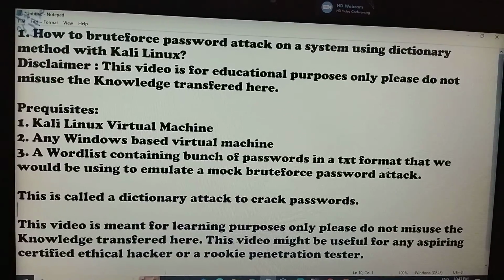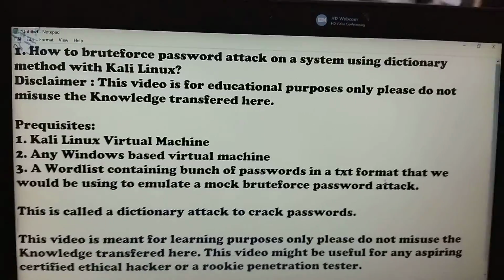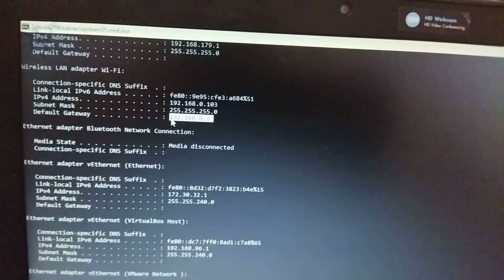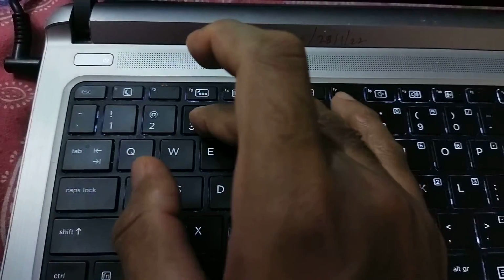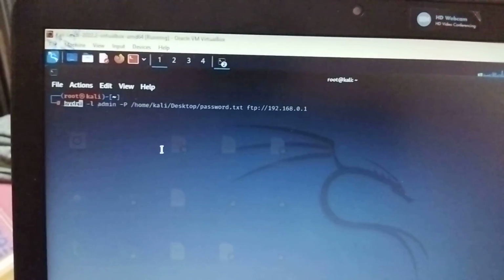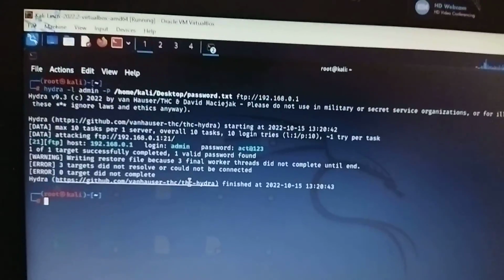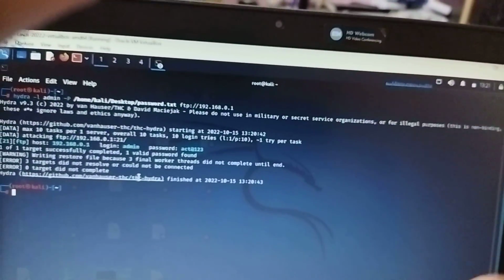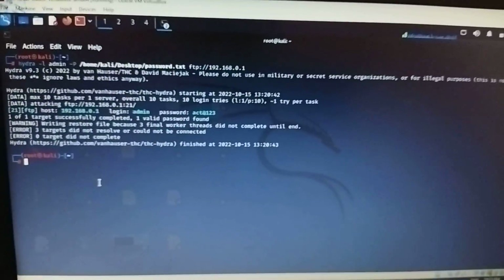How to Bruteforce a password attack on a system using dictionary method with Kali Linux? Part 2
1. How to bruteforce password attack on a system using dictionary method with Kali Linux?

Prequisites:
1. Kali Linux Virtual Machine
2. Any Windows based virtual machine
3. A Wordlist containing bunch of passwords in a txt format that we would be using to emulate a mock bruteforce password attack.

This is called a dictionary attack to crack passwords.

This video is meant for learning purposes only please do not misuse the Knowledge transfered here. This video might be useful for any aspiring certified ethical hacker or a rookie penetration tester.